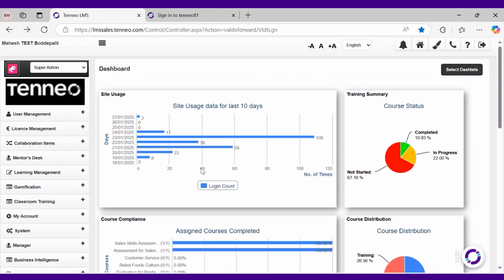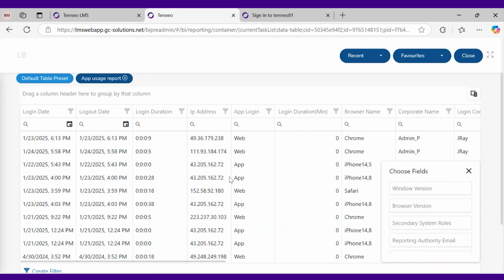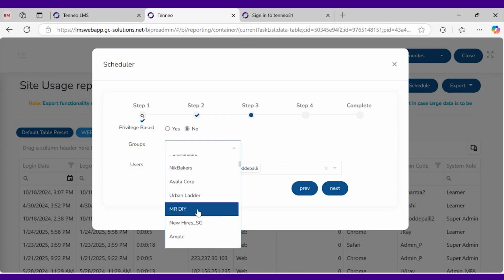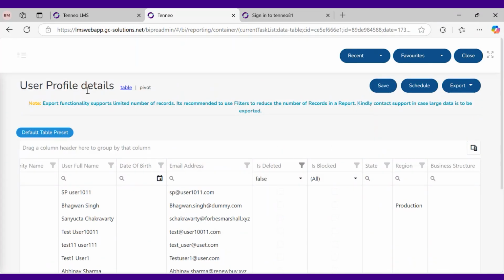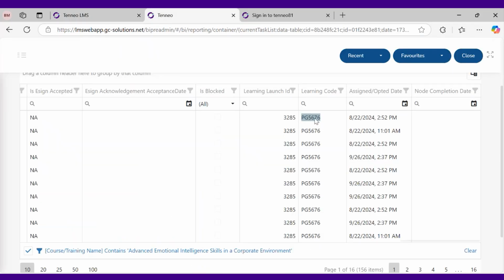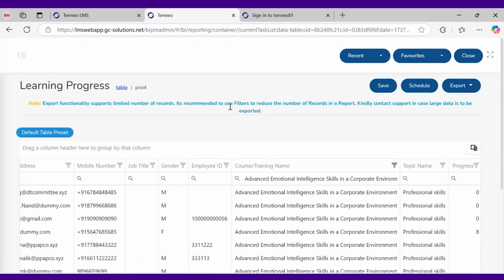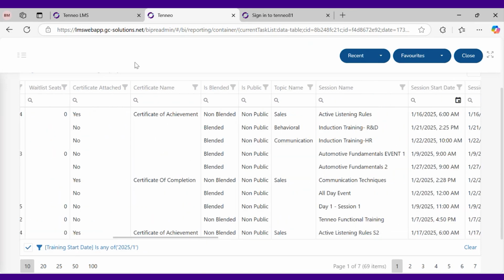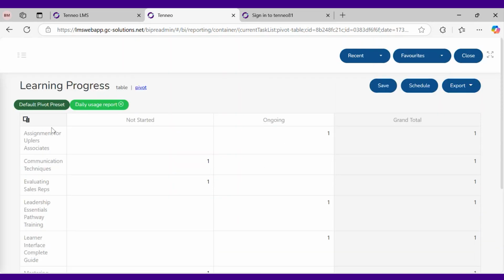Inside Tenneo BI Module: Customizable LMS Reporting for Admin Insights & Data-Driven Decisions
How do you make sense of all the learning data in your LMS? From course completions to login patterns, Tenneo’s Business Intelligence (BI) module gives admins the power to track, analyze, and act on learner behavior.

In this expert-led walkthrough, the trainer shows you how to:
- Access and navigate BI reports
- Customize the columns and filter the information
- Export data to multiple formats (incl. Excel, CSV, or PDF)
- Save report formats for reuse
- Schedule automated report delivery via email
- Use key reports like Site User Report, User Profile Details, and Learning Progress Reports

Whether you're an LMS admin, L&D manager, or corporate trainer, this video will help you understand the full potential of BI in Tenneo LMS.

Timestamp
00:00- 00:56 - Introduction & purpose of monthly training
00:57- 02:30 – What is BI in Tenneo LMS?
02:31- 03:30 - Version compatibility & accessing BI module
03:31- 04:35 - Navigating to business intelligence, analytics & application usage
04:36 - 06:09 - Site users report: tracking logins, devices, & access method
06:10 – 06:56 - Clearing Filters & Navigating Pages
06:57 – 09:09 - Choose Fields, customize columns & apply filters: Add/Remove via Drag & Drop
09:10 – 09:40 - Using Search & Filter Icons
09:41 – 10:25 - Exporting Reports (Excel, CSV, PDF)
10:26 - 11:45 - Saving Customized Report Formats
11:46 – 15:35 - Scheduling Reports via Email
15:36 – 16:00 - Viewing Scheduler Status & Editing/Deleting Schedules
16:01- 16:50 – Data Sync time
17:00 – 18:55 - User Profile Details Report Overview
18:56 – 19:55 - Filtering for Active Users Only
19:56 – 21:00 - Learning Progress Detail Report
21:01- 24:35 - Applying filters to search for a specific course, topics, module progress, scores, and attempts
24:36 – 25:35 - New Columns added in v8.3: Launch ID, Learning Code, Assigned Date, etc.
25:36 – 26:09 - New columns added in version 8.3
26:10 – 28:20 - Capturing data from all assessment attempts
28:21 – 41:36 - Learning progress report vs. Learning progress- Detailed explanation
41:37 – 51:17-  Q&A on BI features and client requirements